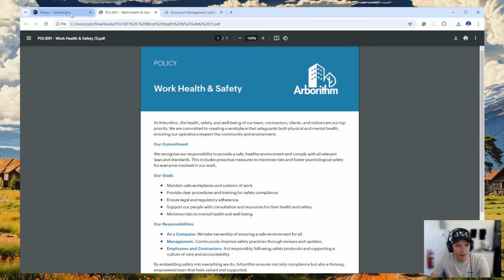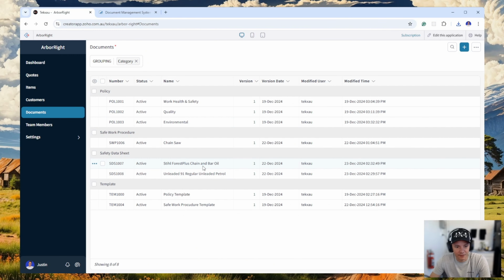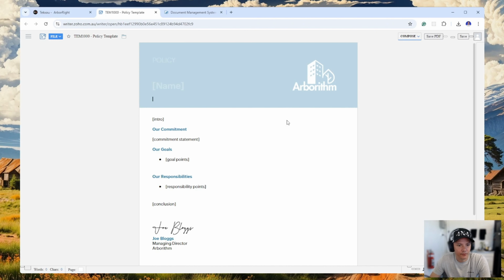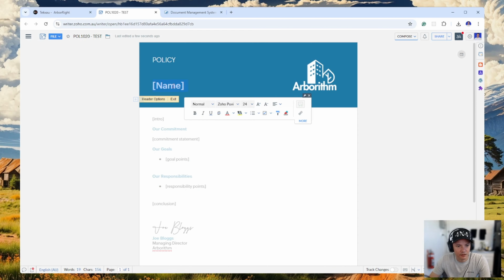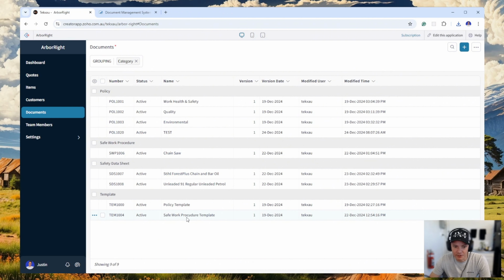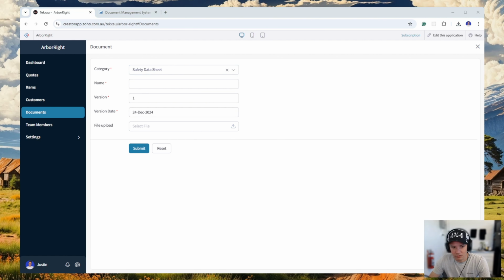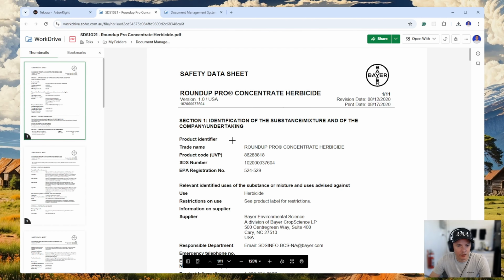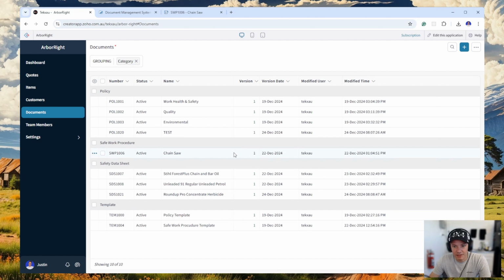Zoho Creator for Document Management: Integrating with Zoho WorkDrive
🌟 Simplify your document management with Zoho Creator and Zoho WorkDrive! 🌟

In this video, we showcase how to use Zoho Creator as a Document Management System, focusing on managing safety documents for our fictitious company Arborithm. Learn how to:
✅ Organise and categorise documents (Policies, Safe Work Procedures, Safety Data Sheets, and Templates)
✅ Create, edit, and store documents directly in Zoho WorkDrive
✅ Automate document templates for easy and consistent formatting
✅ Upload and manage non-template documents like Safety Data Sheets

🔧 This is just an example of what Zoho Creator can do. If your business needs a custom solution, Tekx can help design and implement a system tailored to your needs.

👉 Watch now and see how this powerful integration can save you time and effort.